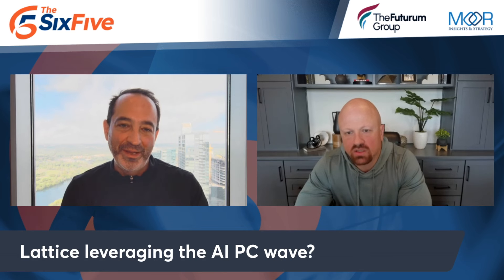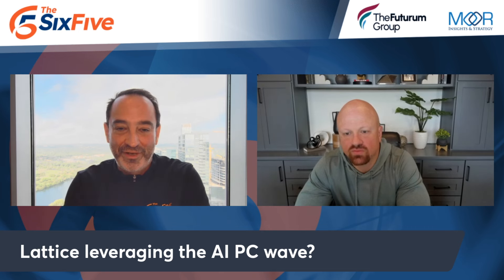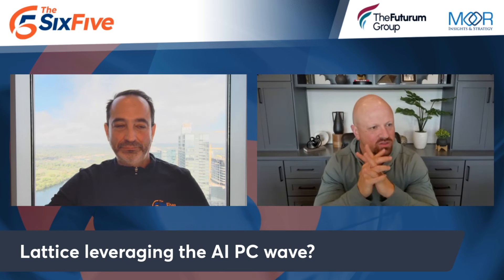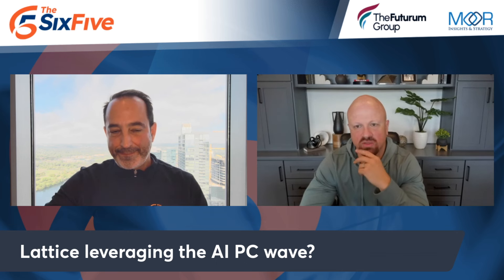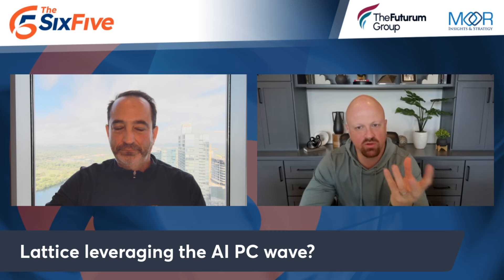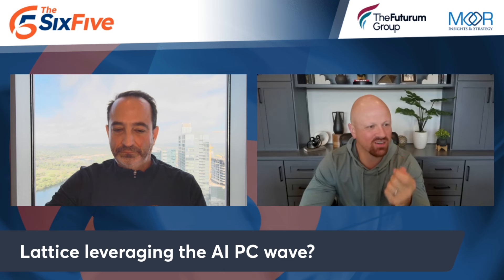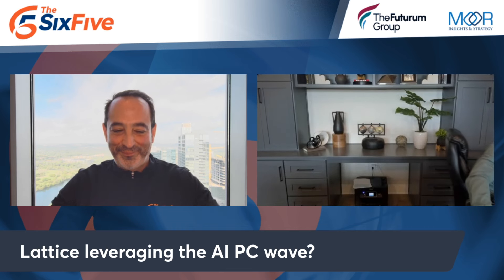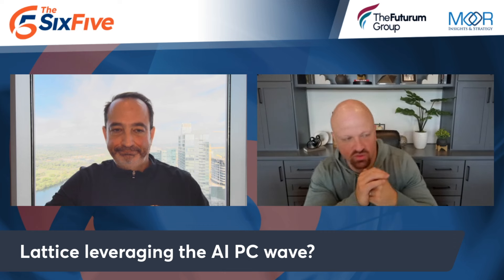Lattice Leveraging the AI PC Wave? - Episode 210 - Six Five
Lattice Leveraging the AI PC Wave?